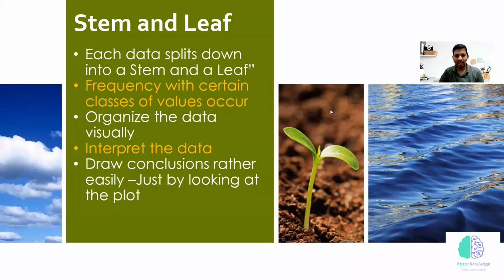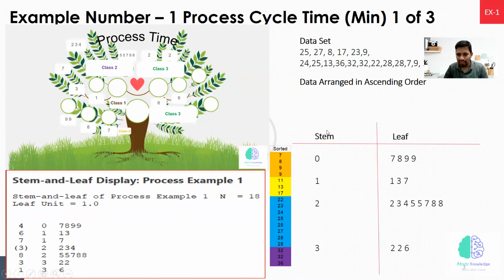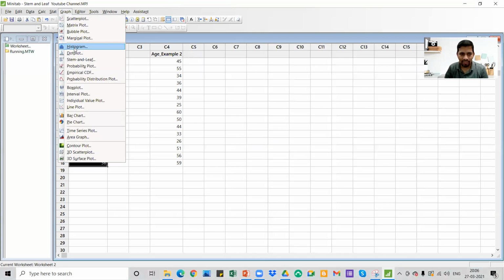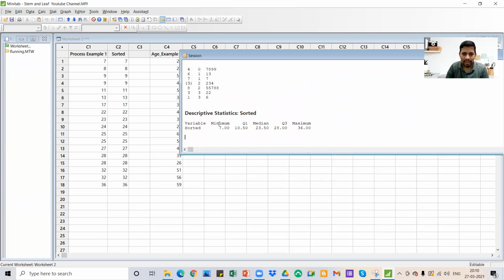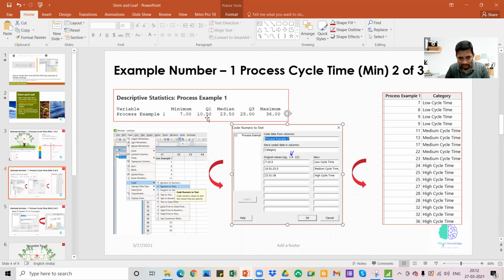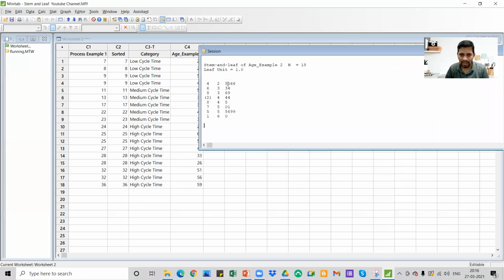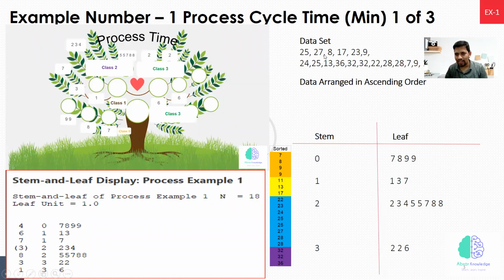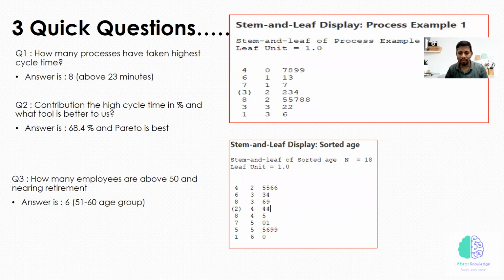How to Create Stem and Leaf Plot With 2 Easy Examples & Real Time Illustration using Minitab & 3 Qs!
You all know how "Stem and Leaf" an important to tree, same like for statistics and this is interesting concepts

High level notes :
Each data splits down into a Stem and a Leaf”
Frequency with certain classes of values occur
Organize the data visually
Interpret the data
Draw conclusions rather easily –Just by looking at the plot

3 Quick Questions……
Q1 : How many processes have taken highest cycle time?
Q2 : Contribution the high cycle time in % and what tool is better to us?
Q3 :  How many employees are above 50 and nearing retirement

A small Appeal/Kind Request:
I hope you had a great time trying to solve these ASQ Quest!
If you enjoyed this video on 7MP then I’d like to ask you for a favor, would you be kind enough to give thumb-up & leave a comment with one or two words? It’d be greatly appreciated!
Hopefully, you had as much fun watching this video as I had preparing it.
See you in next video, till then take very good care of yourself
Many thanks
 @Abrar Knowledge